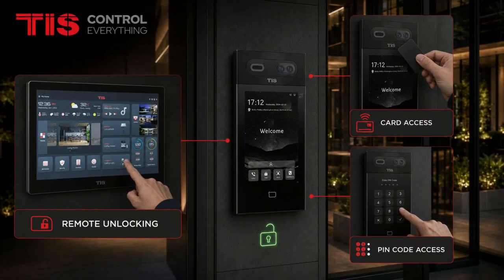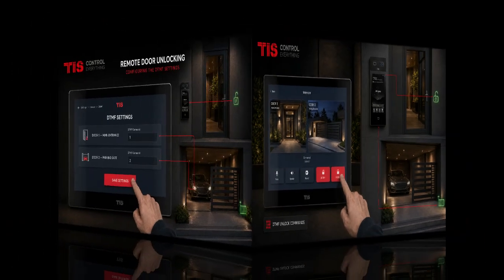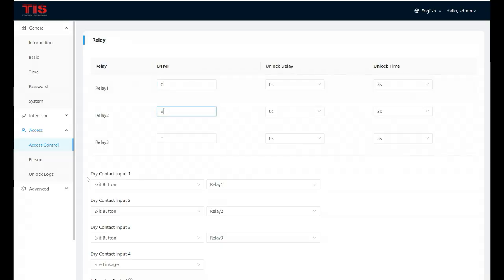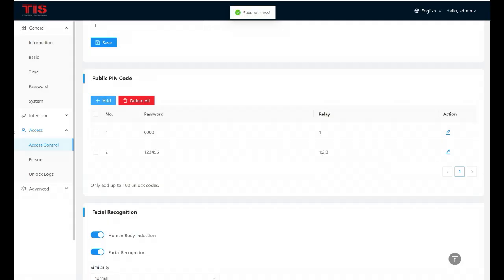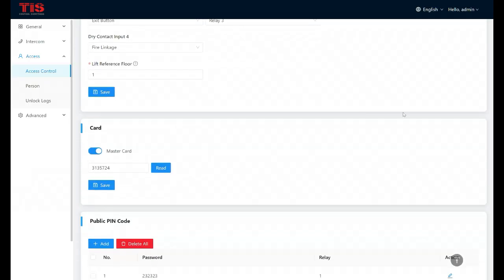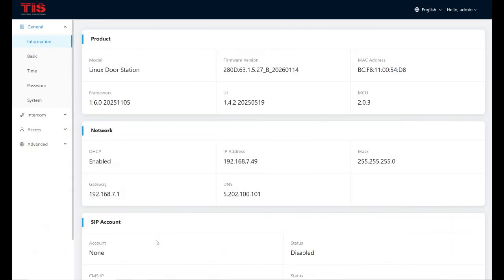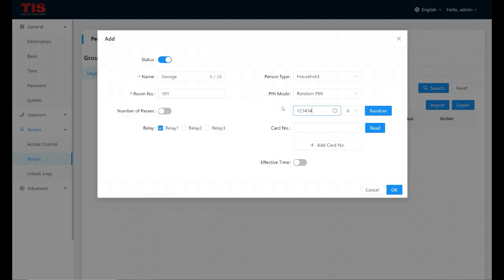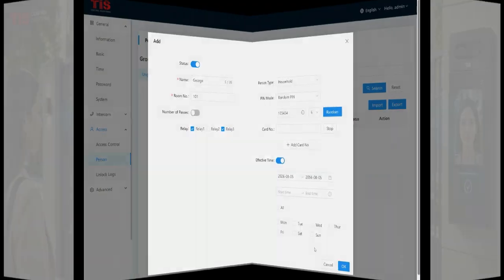TIS Door Phone Tutorial – Programming PIN Codes, RFID Cards & Face Recognition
Programming Access Control Functions in a TIS Door Phone

Learn how to configure the powerful access control features of a TIS Smart Door Phone. In this step-by-step training video, we explain how to set up remote door unlocking, PIN code access, RFID cards, MIFARE cards, face recognition, and user management for secure residential and commercial access control.

In this video you will learn:

✅ Configure Remote Door Unlocking (DTMF)
✅ Set up Relay 1 and Relay 2 unlock commands
✅ Configure Public PIN access
✅ Change the default PIN for better security
✅ Register a Master Card
✅ Add individual users with unique PIN codes
✅ Register RFID / MIFARE access cards
✅ Configure room numbers and user types
✅ Set access permissions for different relays
✅ Configure entry limits and access schedules
✅ Set activation and expiration dates
✅ Add users using the web browser
✅ Add users directly from the outdoor station
✅ Configure Face Recognition (supported models)
✅ Manage Face, Card and PIN authentication together

Supported Access Methods

• Remote Door Unlock via TIS Indoor Monitor
• Public PIN Code
• Individual PIN Codes
• MIFARE RFID Cards
• RF Proximity Cards (supported models)
• Face Recognition (supported models)

This tutorial is ideal for installers, system integrators, electricians, smart home professionals, and security technicians installing TIS Door Phone systems.

Watch the Advanced TIS Door Phone Programming video to learn more advanced configuration options and professional installation techniques.